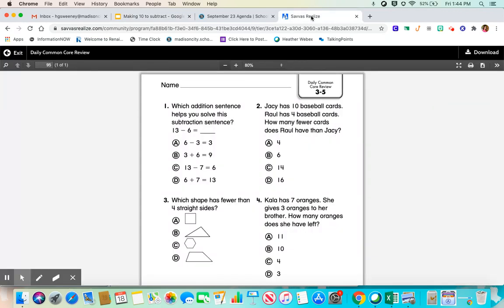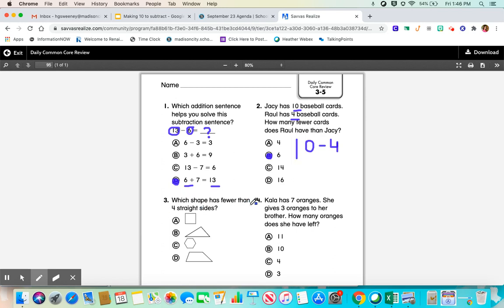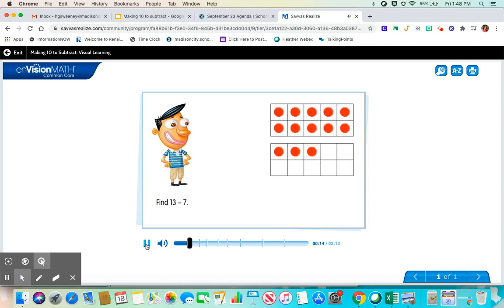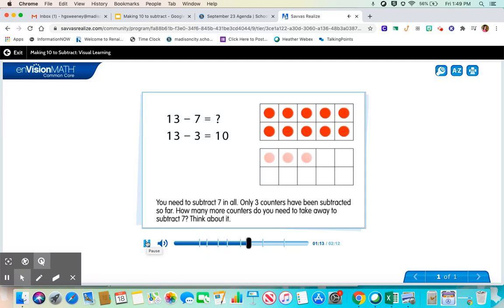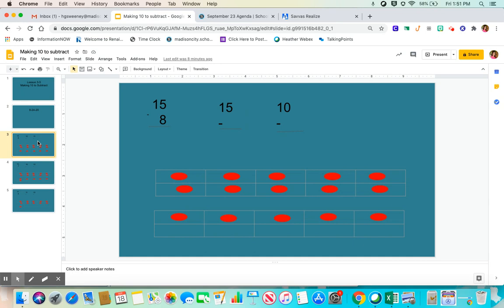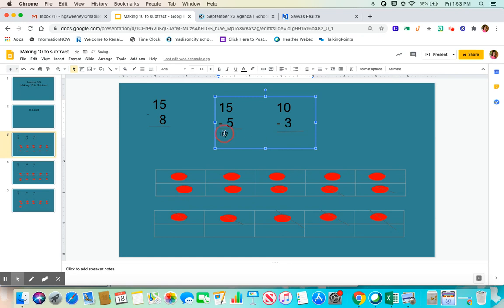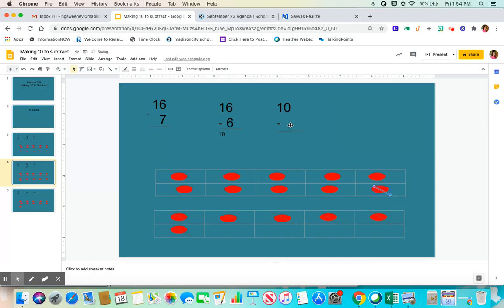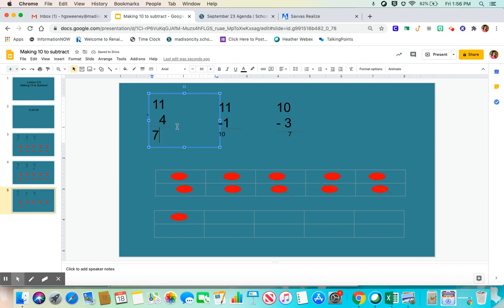3-5 Making 10 to Subtract